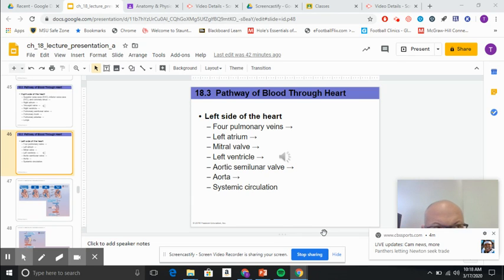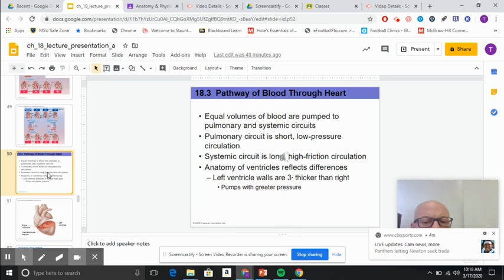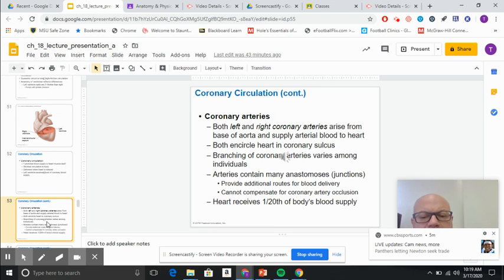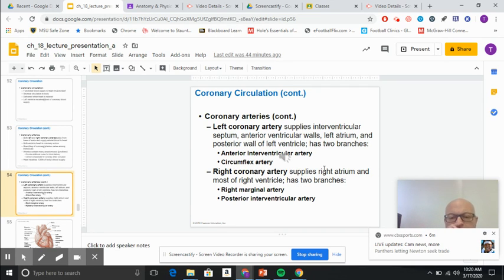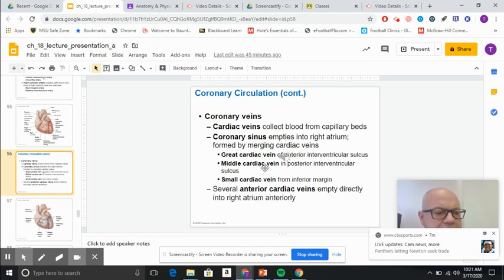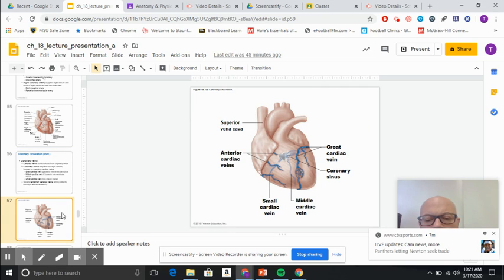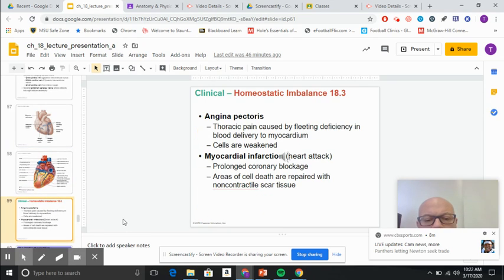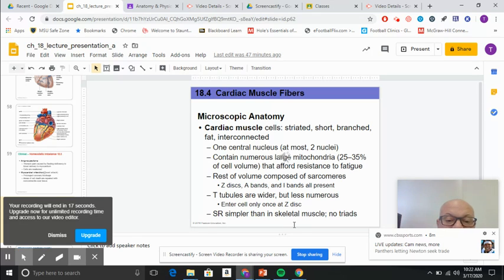Untitled: Mar 17, 2020 10:23 AM